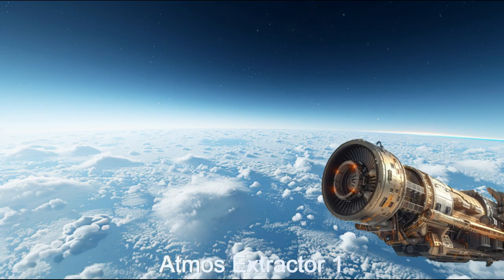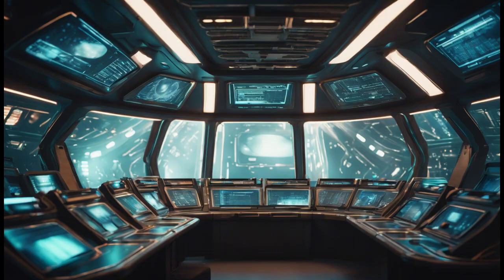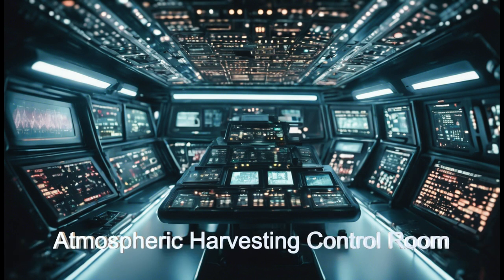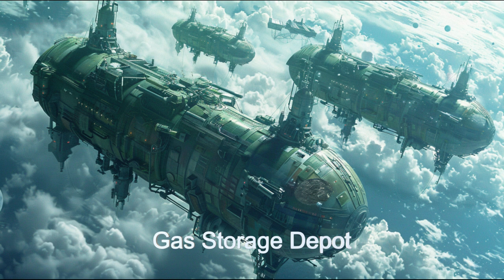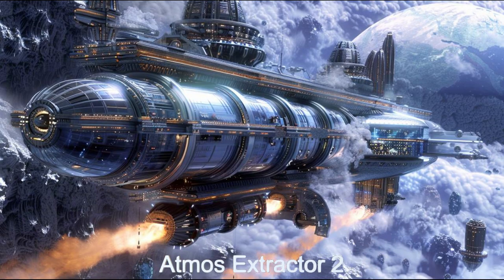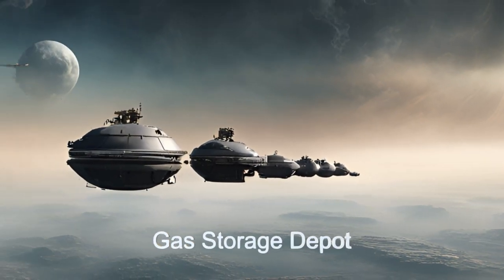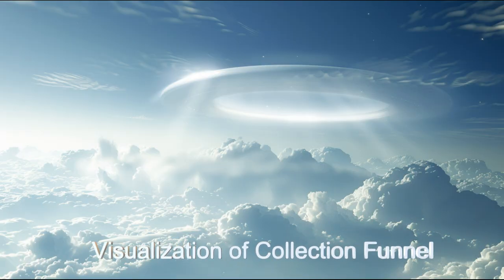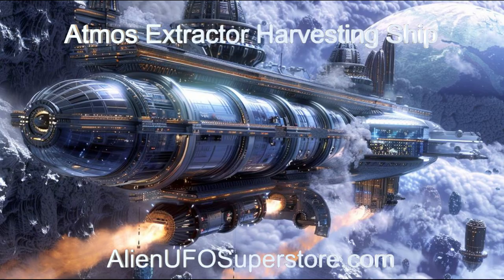Daily Spaceship - Atmos Extractor, Atmospheric Harvesting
Name: Atmos Extractor
Planet of Origin: Gliese 3323 Star System

Embark on an interstellar adventure with the Atmos Extractor! Witness cutting-edge gas harvesting technology in action as we explore distant planets and unlock the mysteries of the cosmos. Join us on this extraordinary journey beyond the stars! 🚀